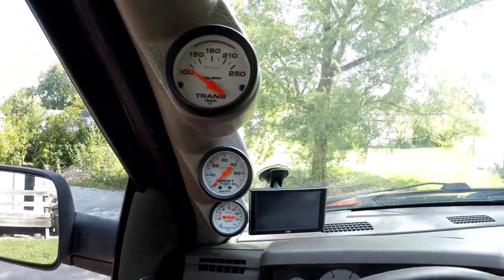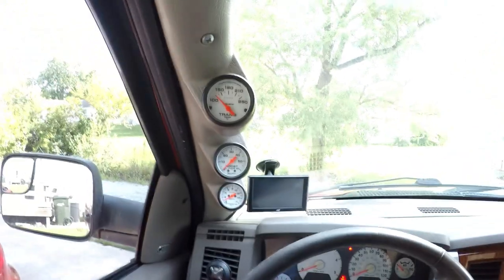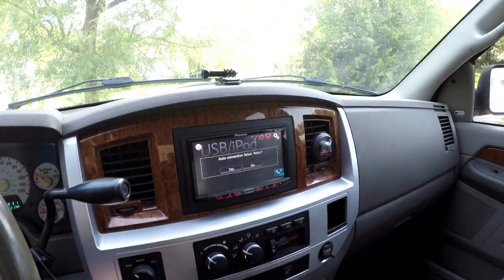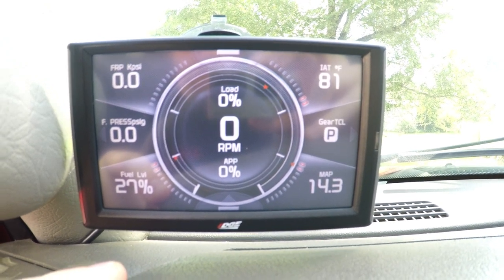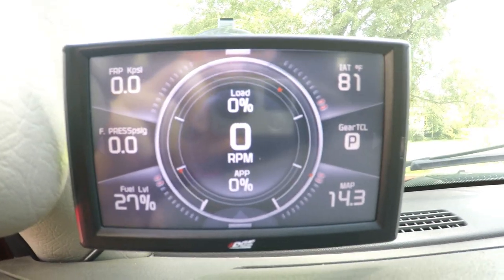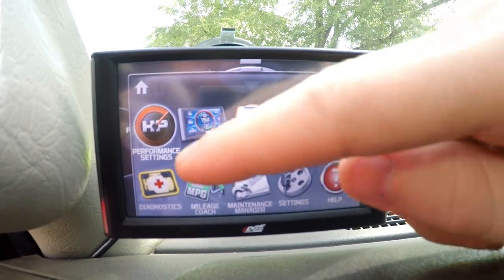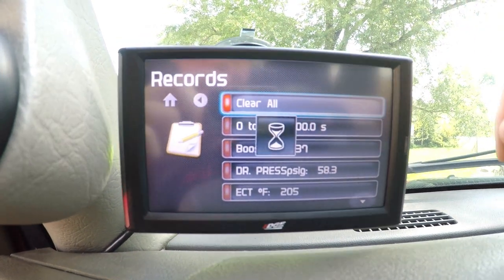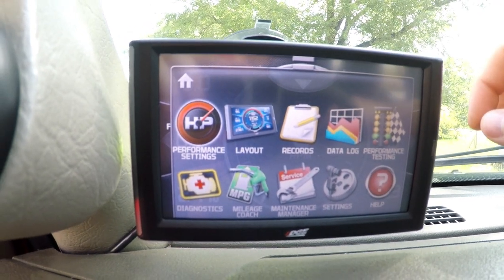Edge CTS 2 Cummins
Bringing my 2006 Cummins into 2018! What all do you have monitoring on your Edge CTS 2?